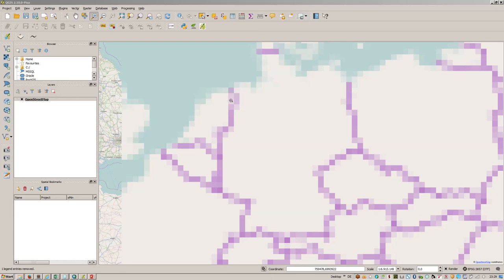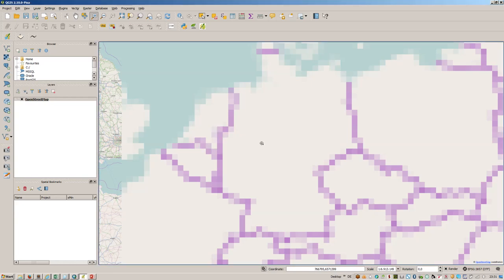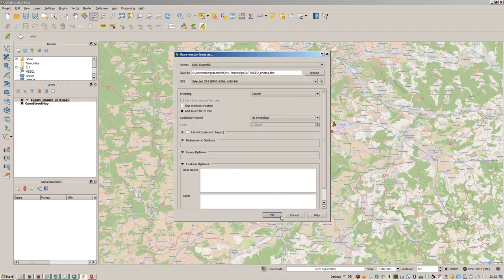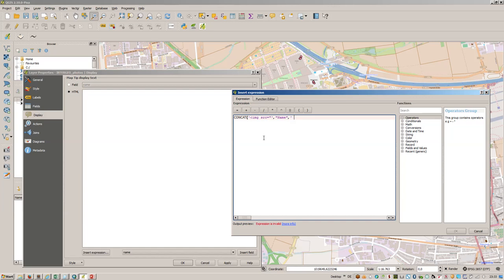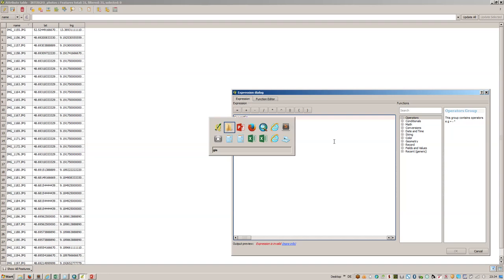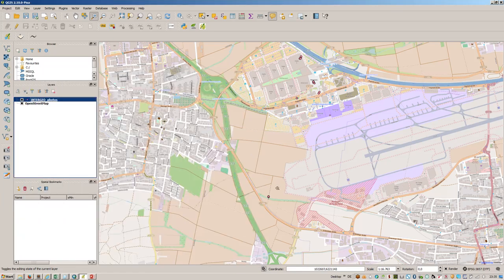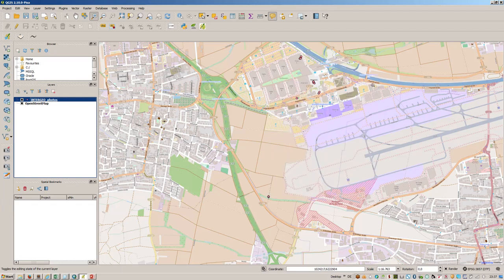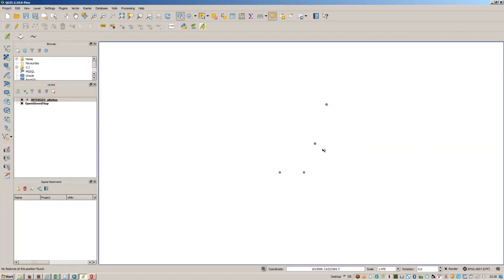import geotagged photos in QGIS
import and display images in qgis interactively.